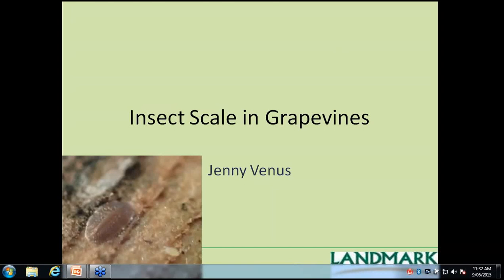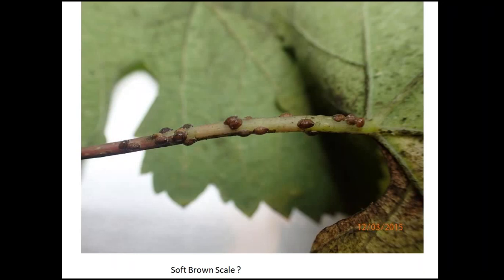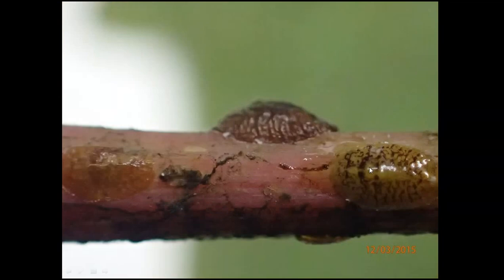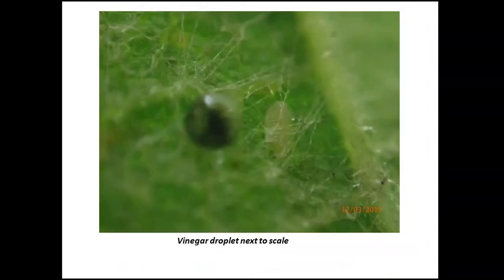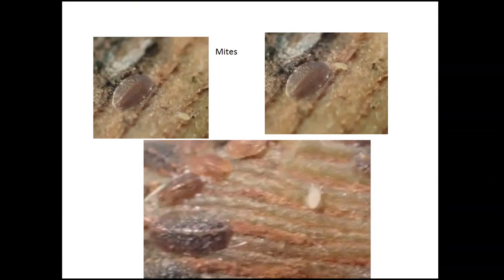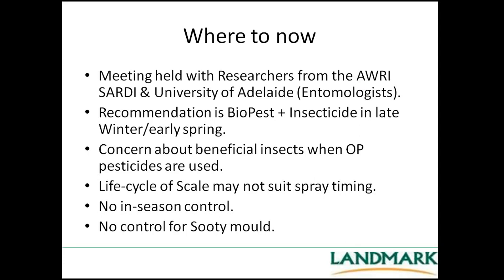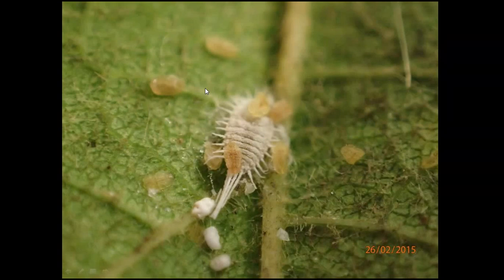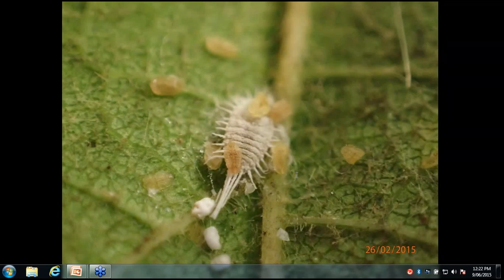Managing Scale in vineyards (AWRI webinar recording)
Over the past two seasons Scale numbers have been notable across regions in SA with the problem being raised by growers in Langhorne Creek and the Adelaide Hills. AGWA has funded a project in Langhorne Creek under its regional funding scheme to provide assistance to growers on monitoring and managing Scale in the vineyard. In the first year of the project (2014-15), two sites were selected and four products (Movento, Applaud, Transform and BioPest) were trialled. In addition to the trial, eight other sites were monitored to investigate species of scale present in the vineyard and the life cycle of the scale.

The webinar will cover:
• Results from the trial.
• Information on the life cycle of the Scale
• How to monitor for Scale in the vineyard.
• The impact of Scale on the vineyard.

Presenter:
Jenny Venus
Senior Viticulturist
Landmark Strathalbyn